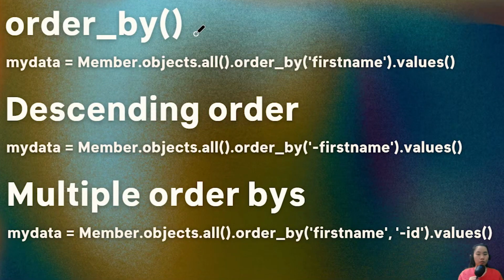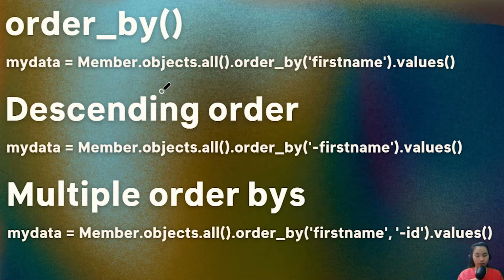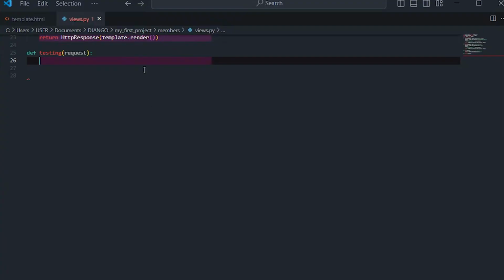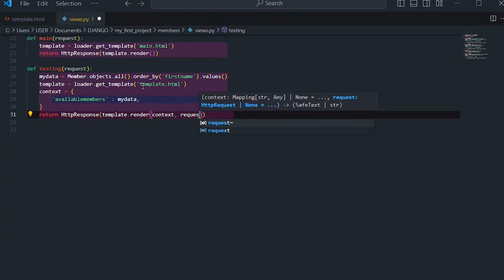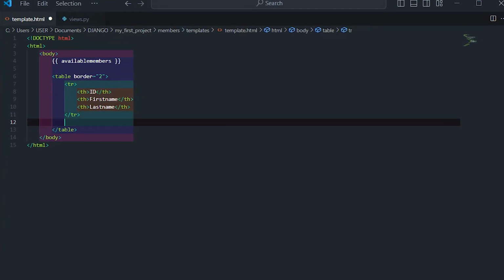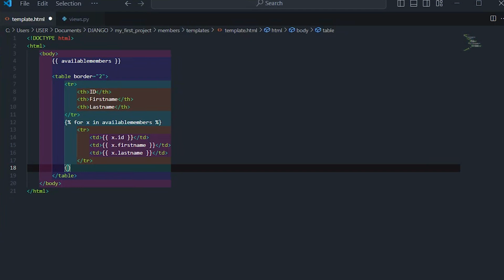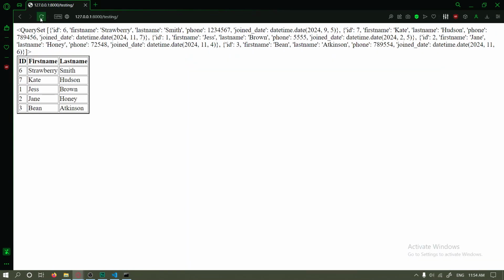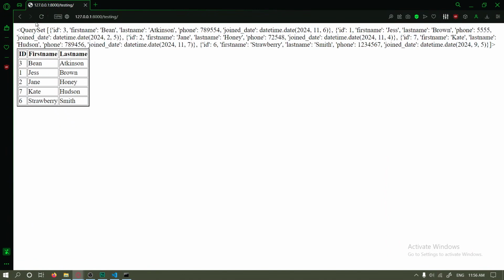Mastering Django One Video At A Time | Ordering Database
Since we're digging into Django and its web capabilities, it comes as no surprise that organizing - specifically, ordering them - comes in handy. Not only can you order a database with one condition, ascending or descending, you can use two simultaneous requirements as well.